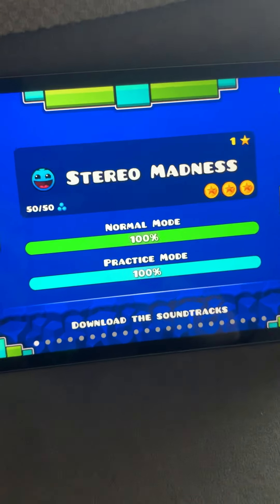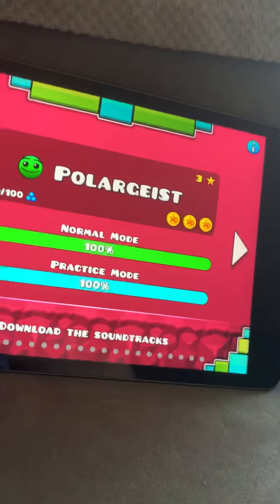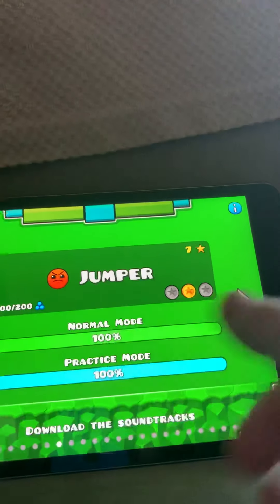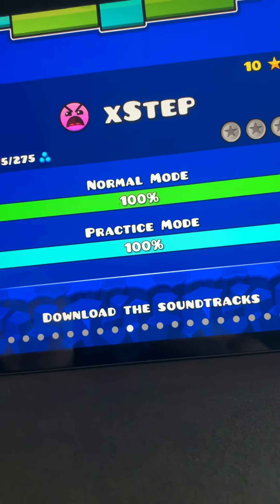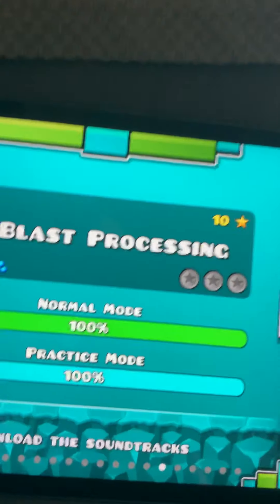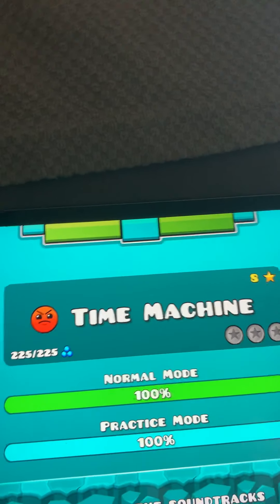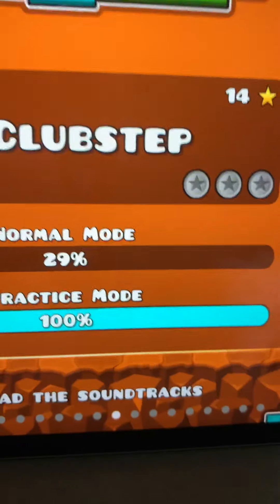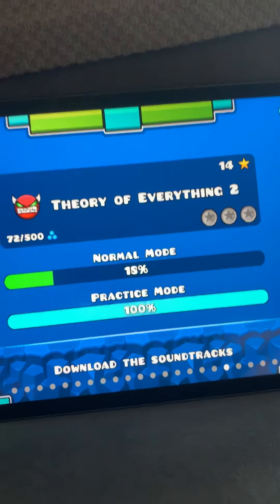GD hardest levels to easiest